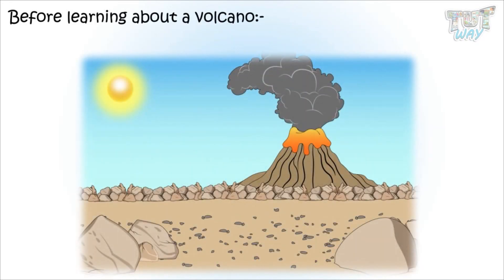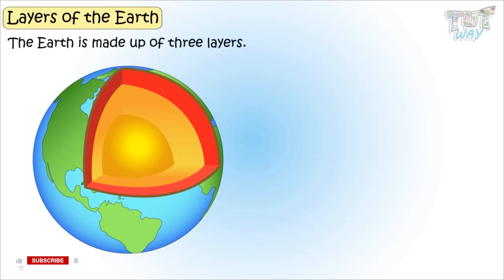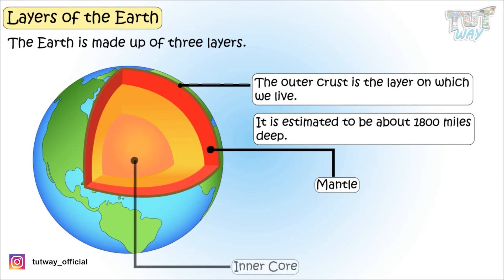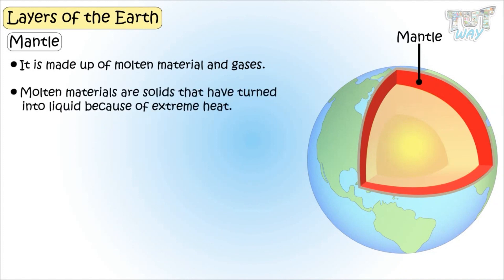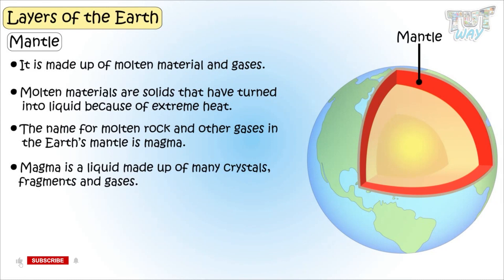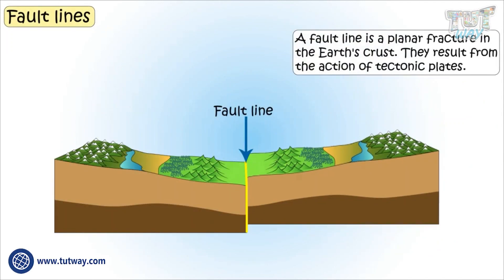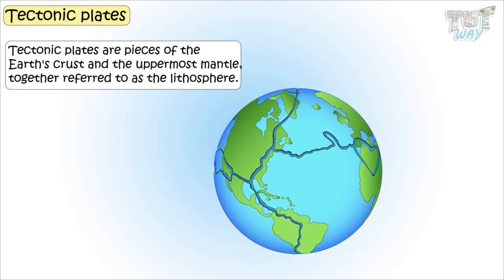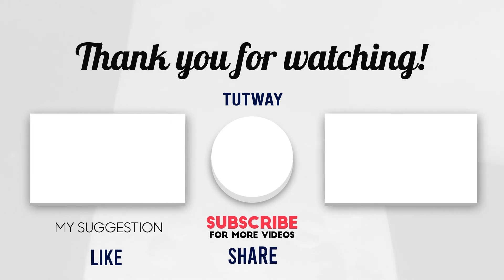Layers of the Earth | Science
Layers of the Earth | Mantle | Fault lines | Tectonic Plates | Natural Disasters Compilation | Science
This educational video explains about Layers of Earth. This will help them a lot in their daily routine.
Mantle
Fault lines
Tectonic Plates
Natural disaster